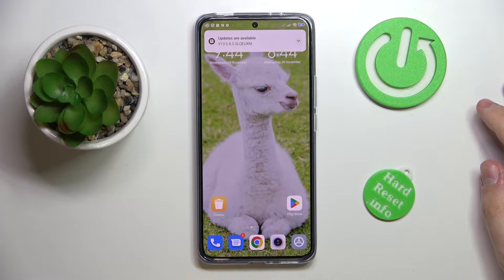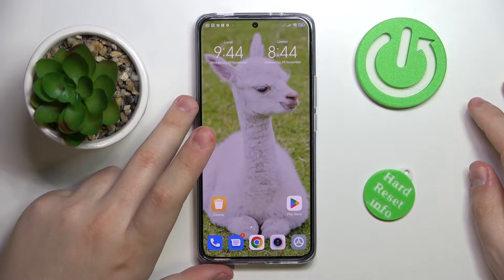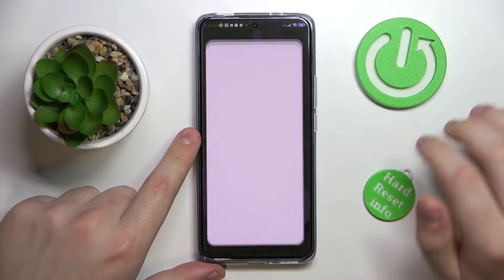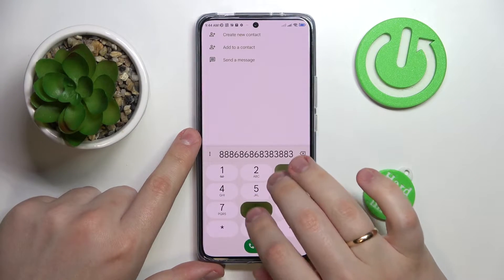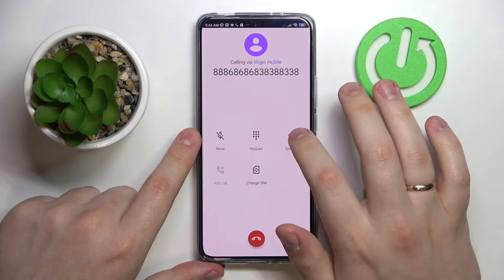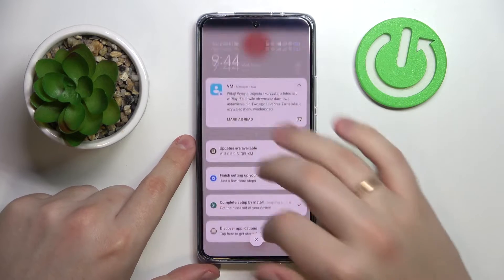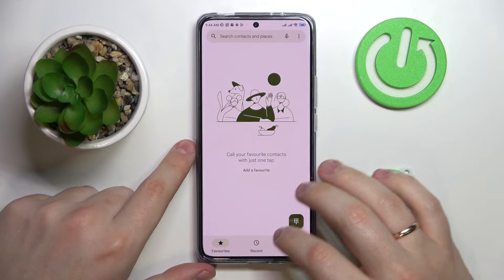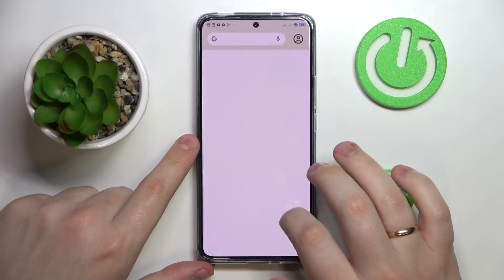Xiaomi 12T - Incoming Call Screen Presentation / All Available Call Settings!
Hello, today we're going to show you a short inoming call presentation where you can discover the look of the incoming call screen on the Xiaomi 12T.

How to open preset dialer on Xiaomi 12T? How to turn off the speaker on Xiaomi 12T? How to mute microphone in Xiaomi 12T? How to hang the call on Xiaomi 12T? How the incoming call looks like on Xiaomi 12T? What is the sound of incoming call in Xiaomi 12T? What is the animation of incoming call in Xiaomi 12T? How to answer the call in Xiaomi 12T?